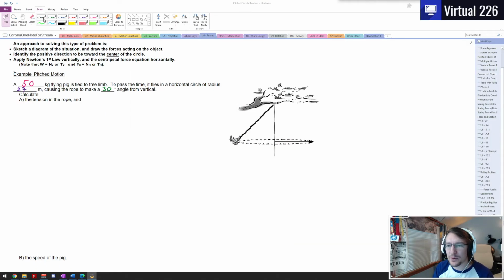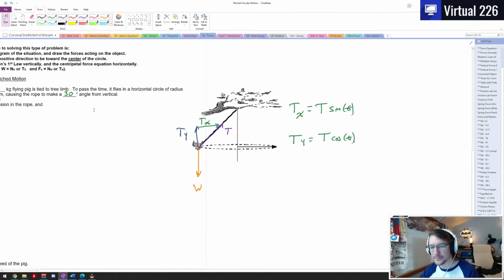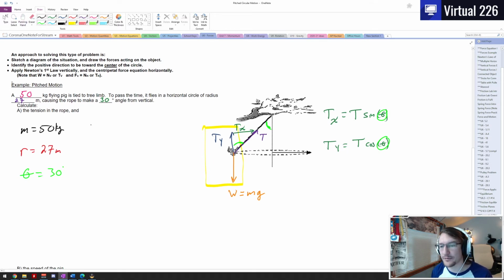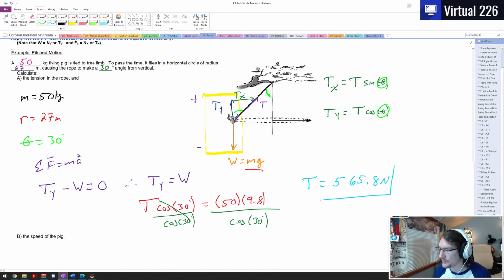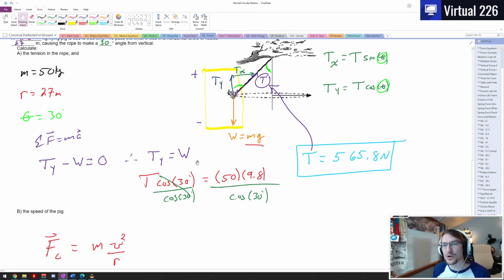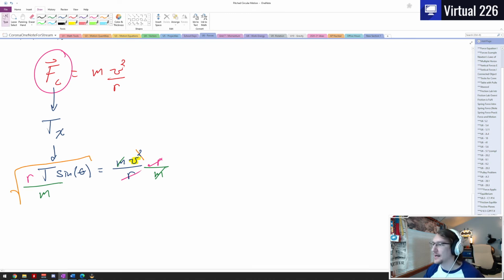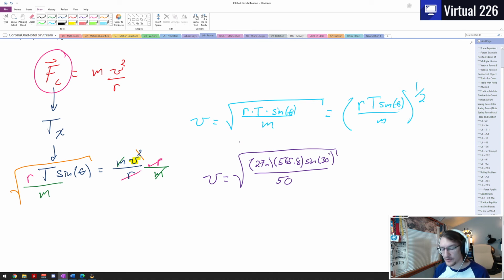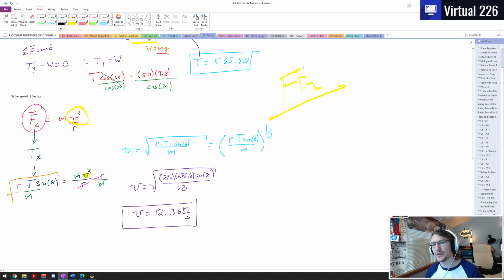Physics Unit 6.5 Centripetal Forces (E4) - Flying Pig Example